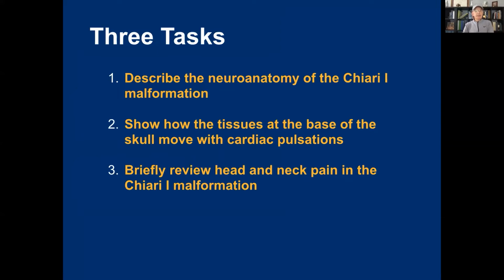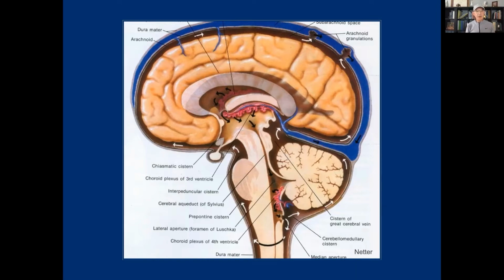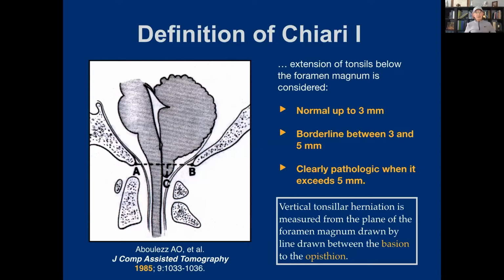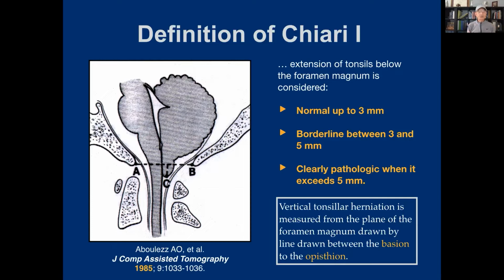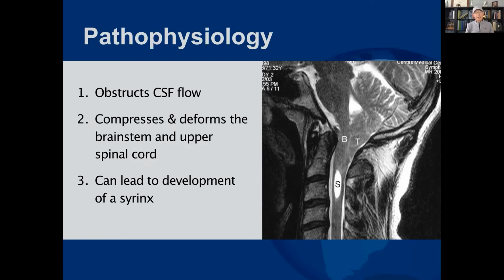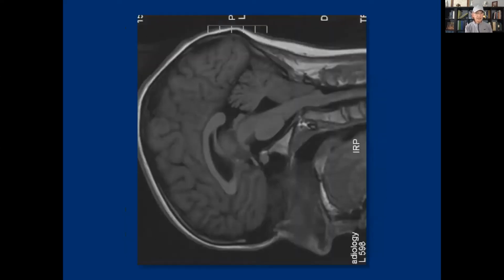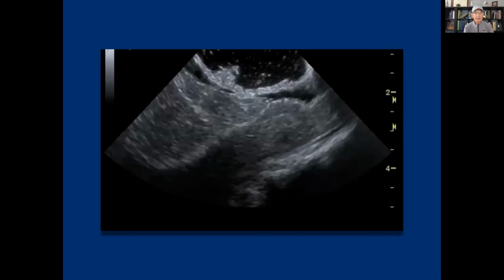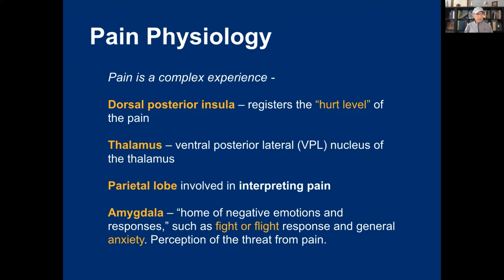Chiari & Exercise Roundtable Part 1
Informative Chiari Malformation and Excercise Discussion
Featured Speaker John Oro, MD